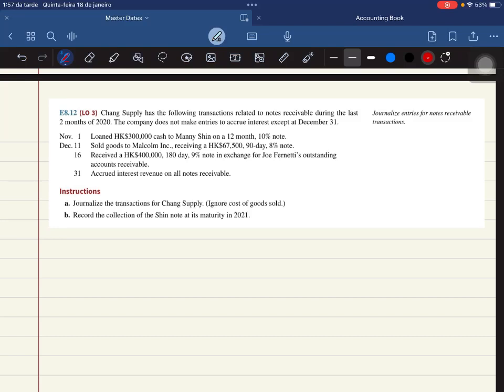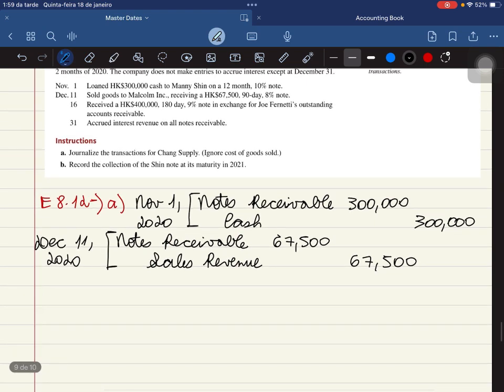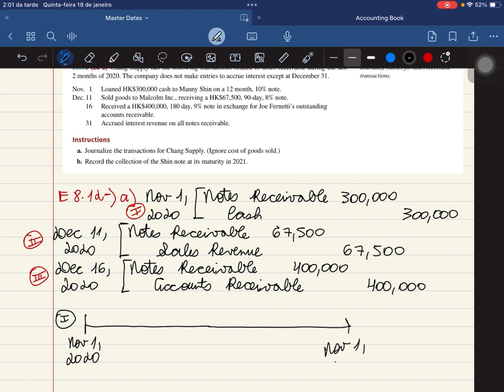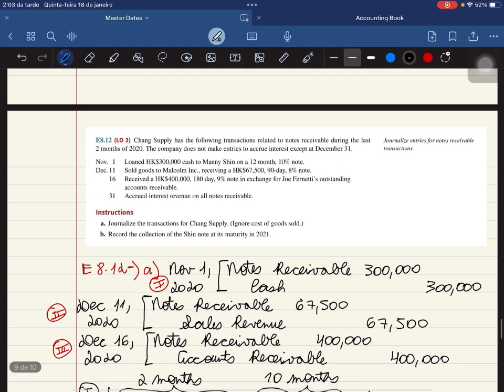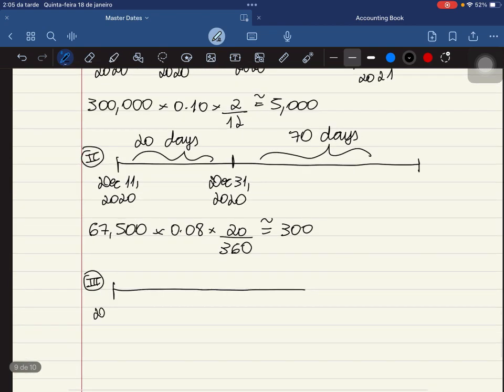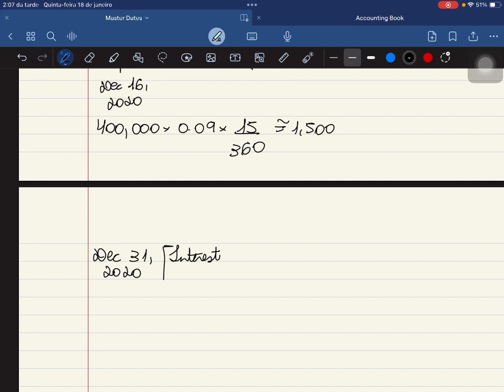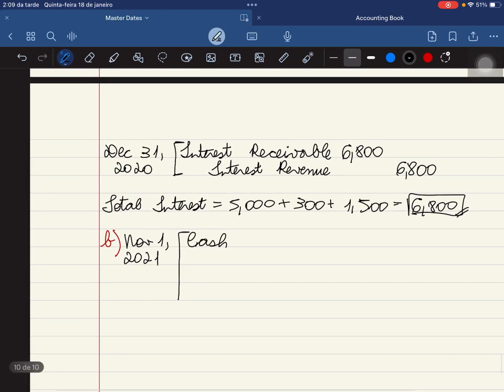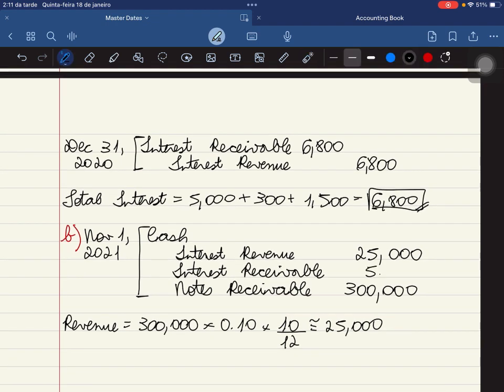Chapter 8: E 8 12